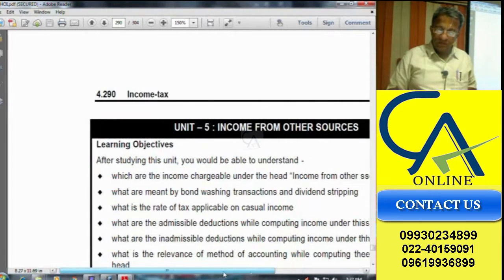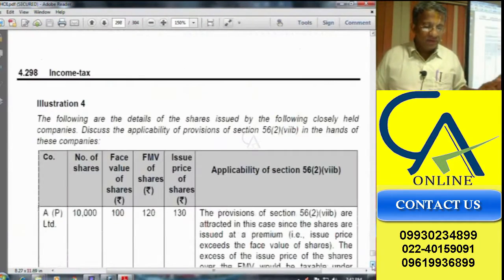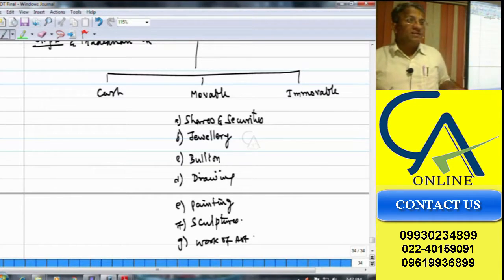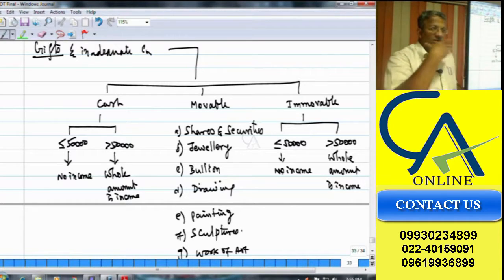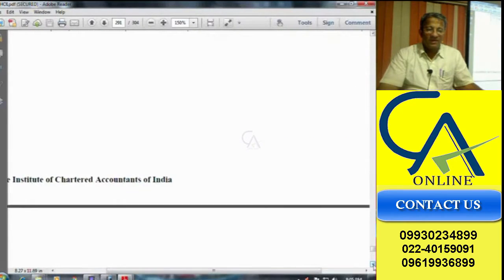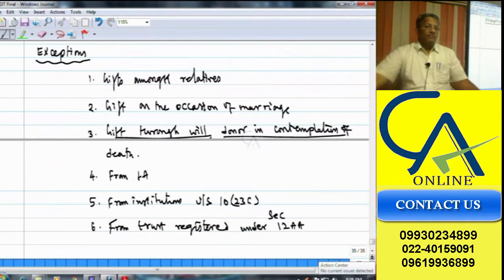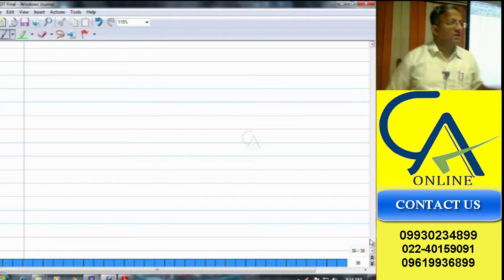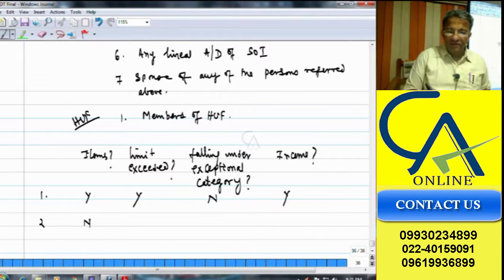CA FINAL DIRECT TAXATION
DEMO FOR CA FINAL DIRECT TAXATION